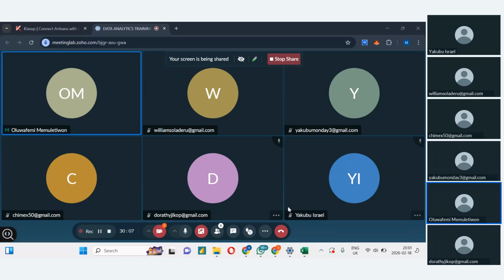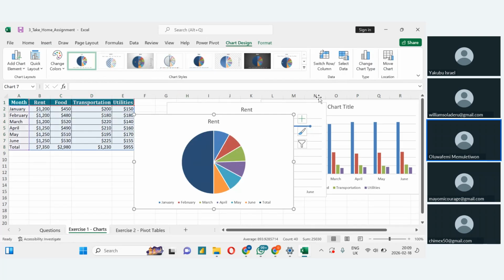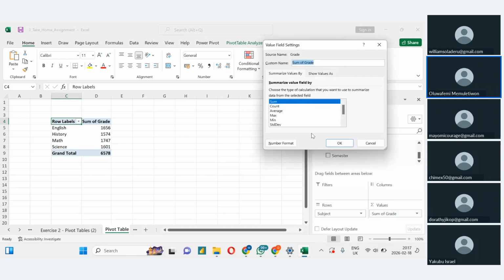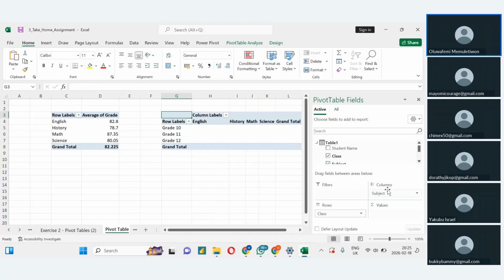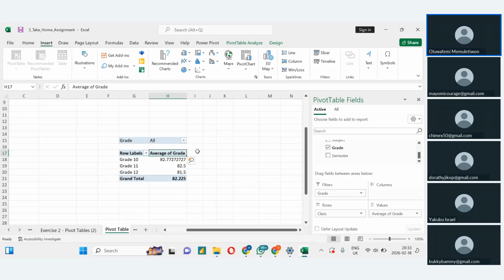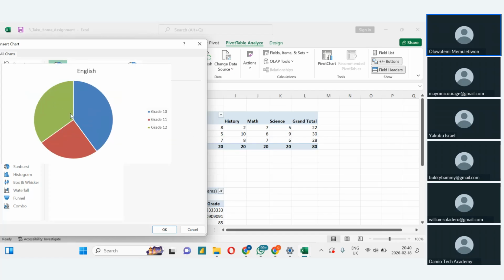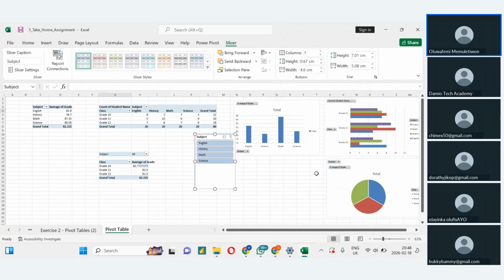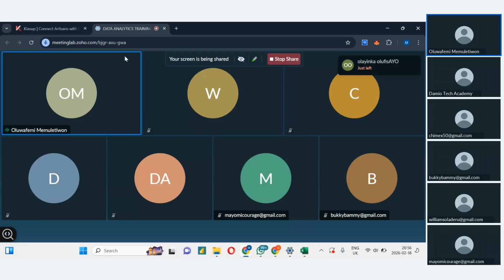DATA ANALYTICS LIVE CLASS REVISION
Welcomes all, today's class. This is the revision  class on Data Analytics with excel. Watch and practices alongside .